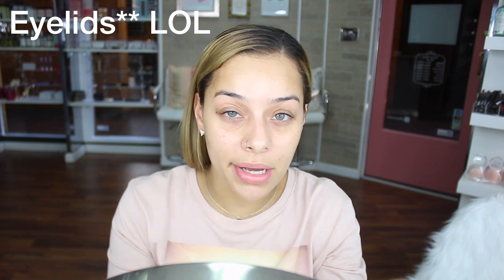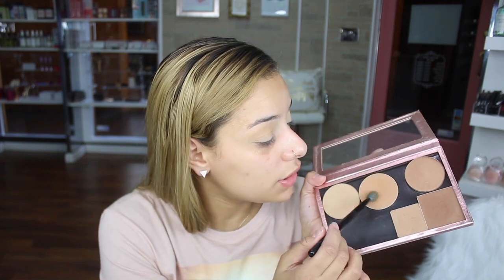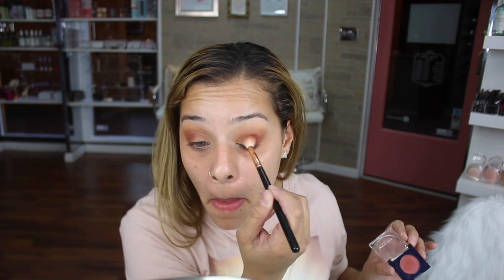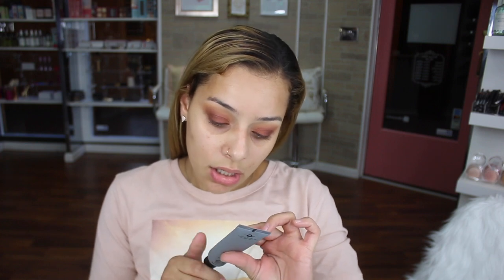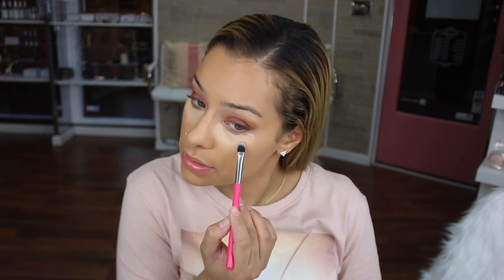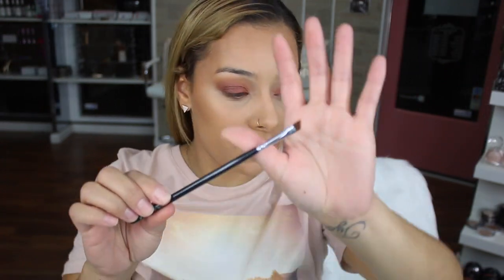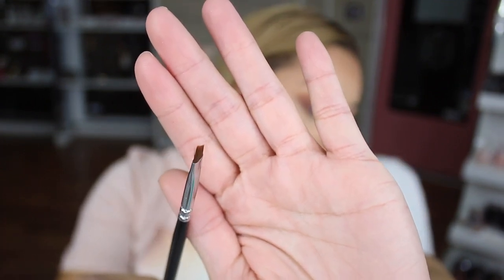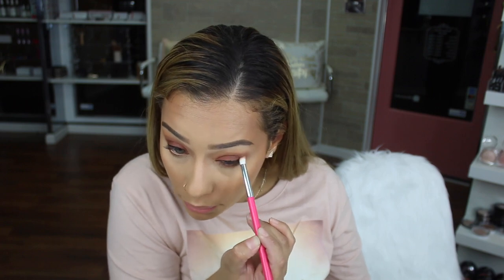Talk Through Get Ready With Me| Nina Mendez 2017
Come Visit Me At My Makeup Studio ❤

Nina's Makeup Studio LLC
52 N Queen St

Book a beauty session with me❤

FAQ FOR MY VIDEOS
Camera I Use ⇢ Canon 70D
Editing Program ⇢ Final Cut Pro 10
Lighting ⇢Diva Ring Lights (3 of them)